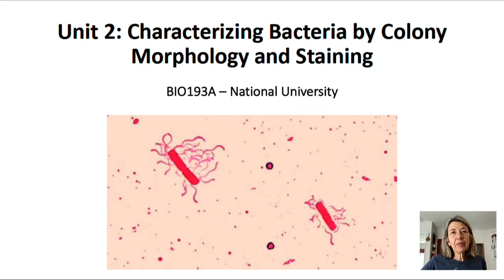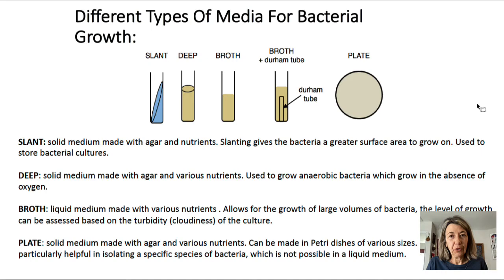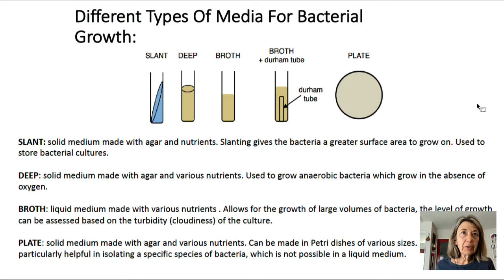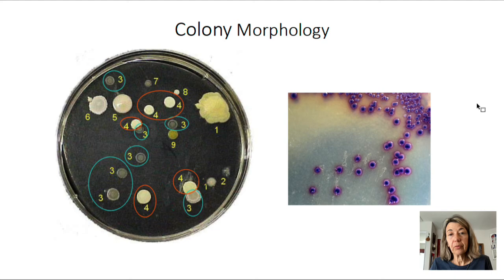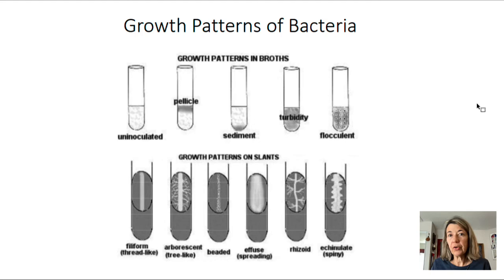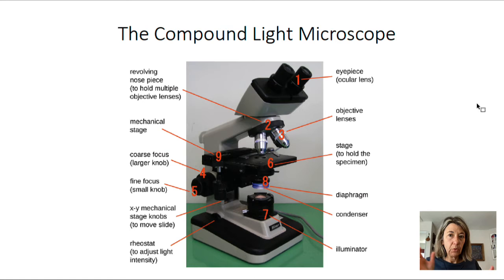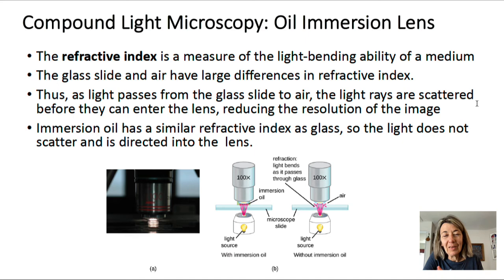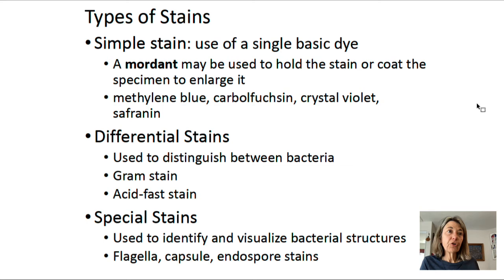Unit 2 BIO193A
Dr. B goes over basic concepts of microbiology culture, type of media, colony morphology, smears, and stainings.